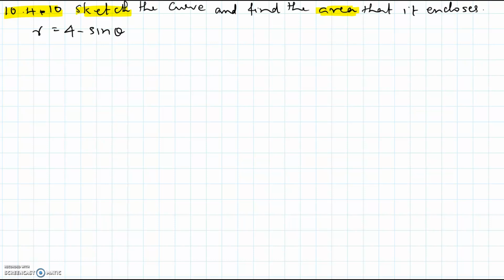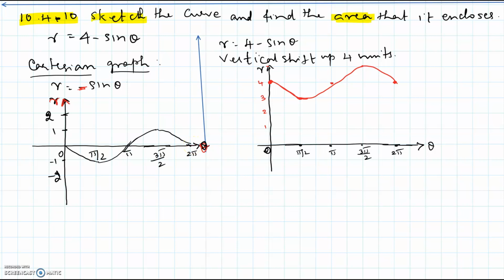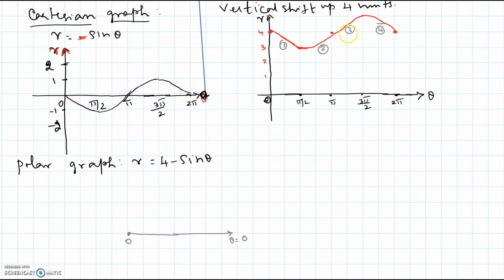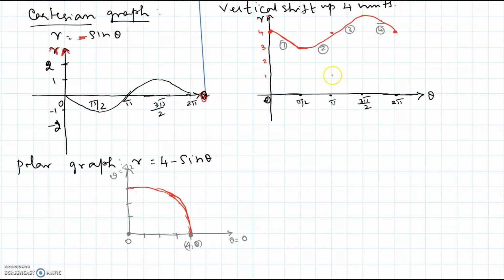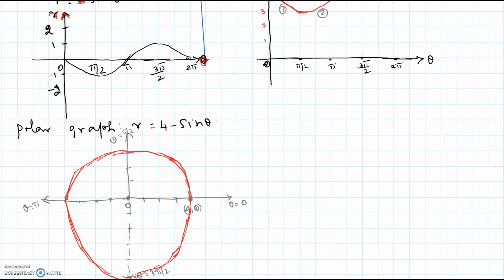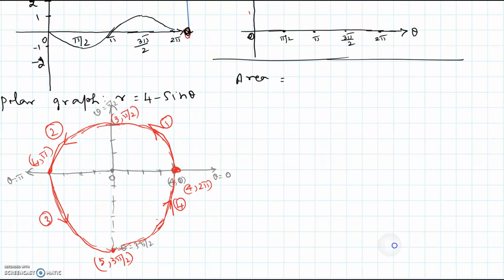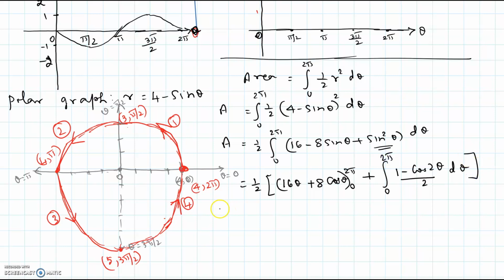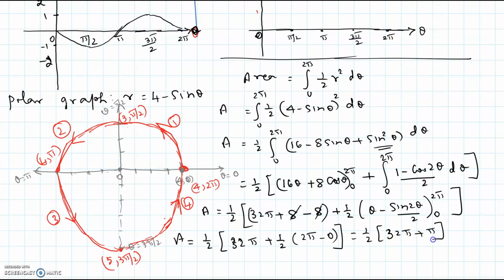Area of a polar curve - 10.4.10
Area of a polar curve - 10.4.10 (Ed 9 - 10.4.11)